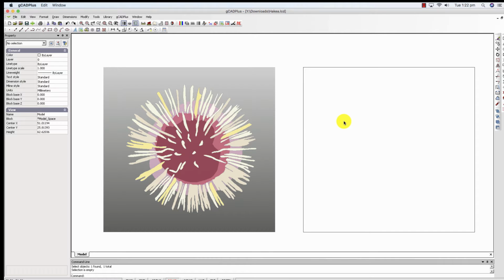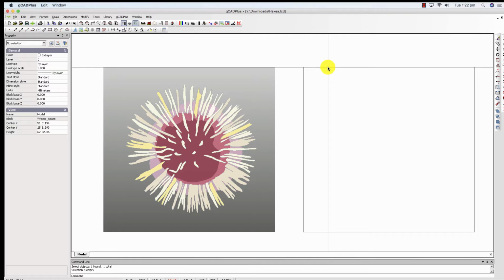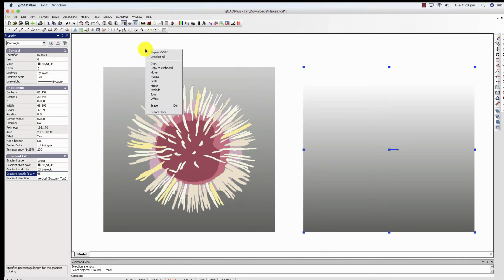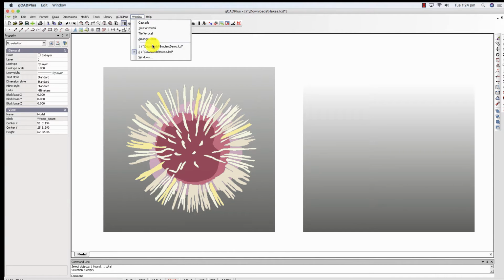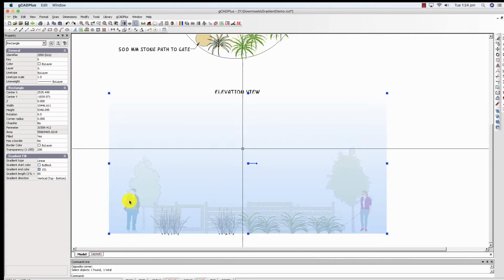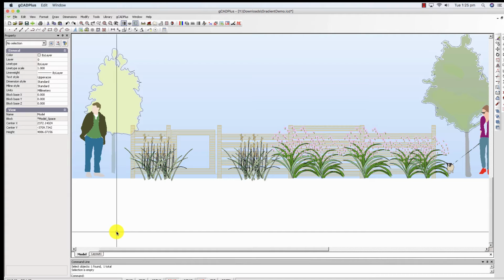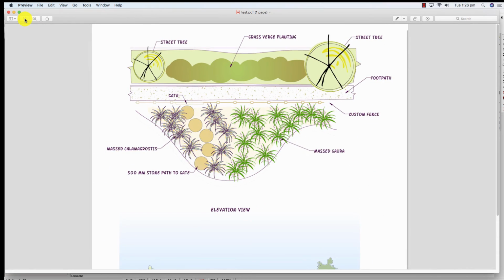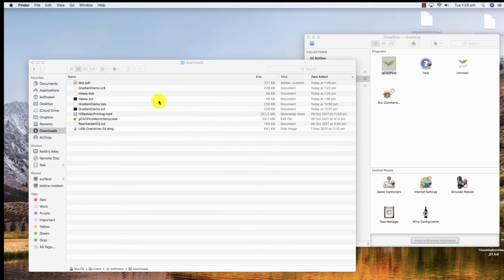Applying linear gradients to landscape design drawings to improve presentation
We apply a variety of different gradient fills to entities in gCADPlus landscape drawings and follow with a demonstration of its use in an elevation view of a design for a cottage garden with custom fence and gate.